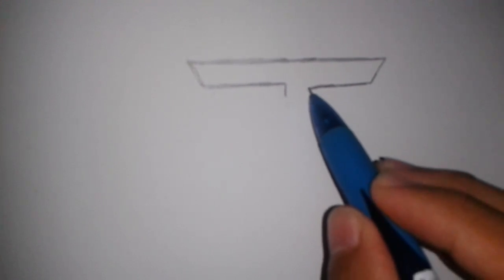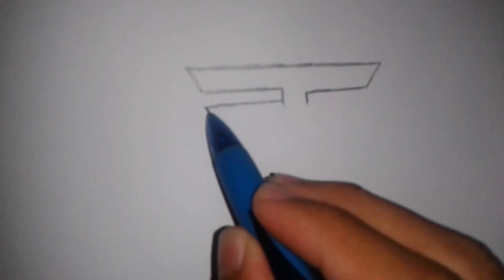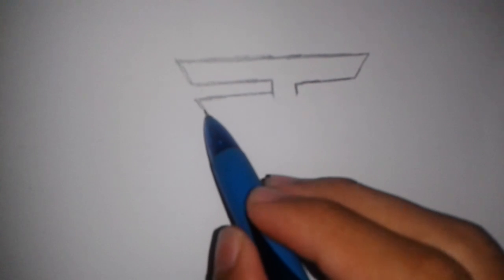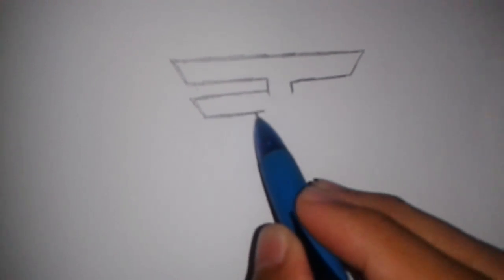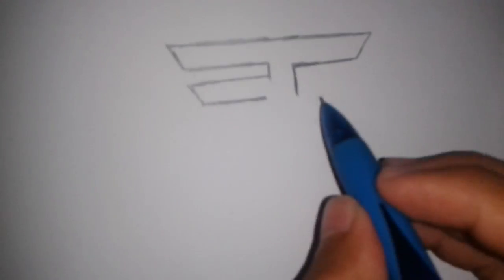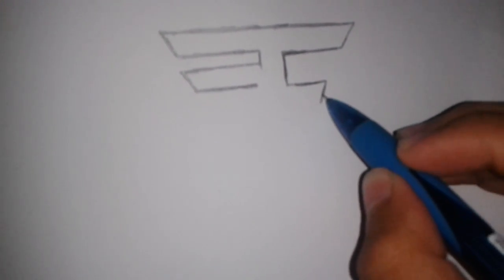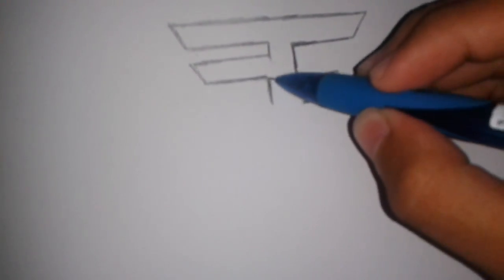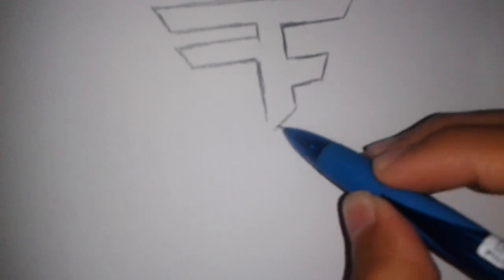How to draw the FaZe Clan Logo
well im fairly bored so why not make a FaZe logo for fun :)